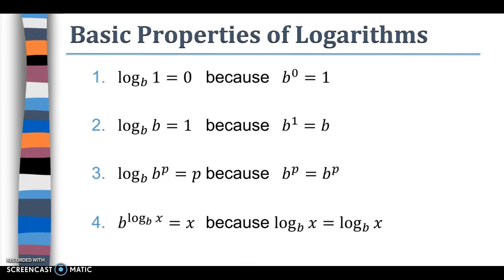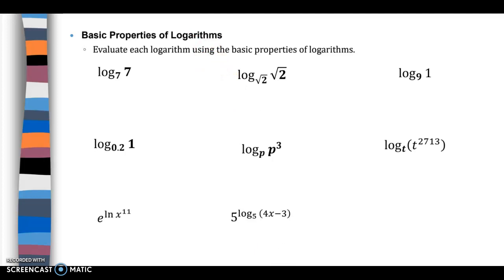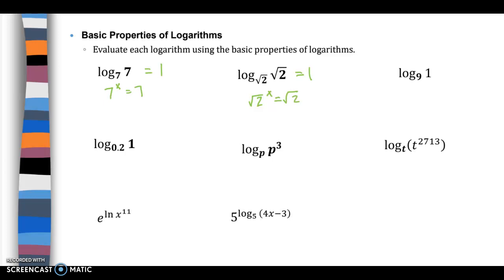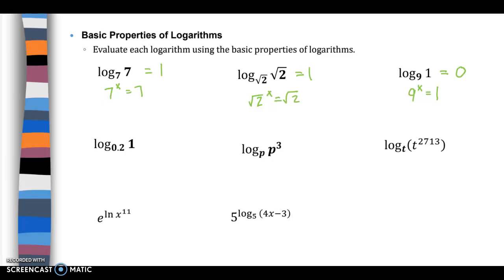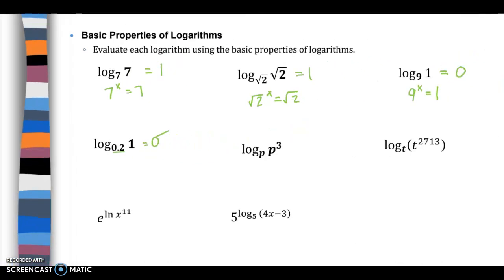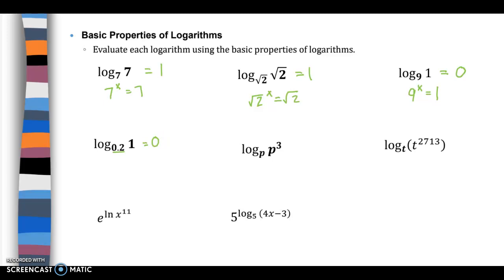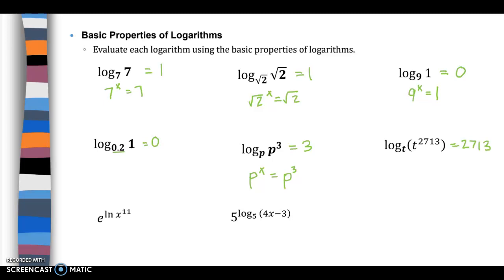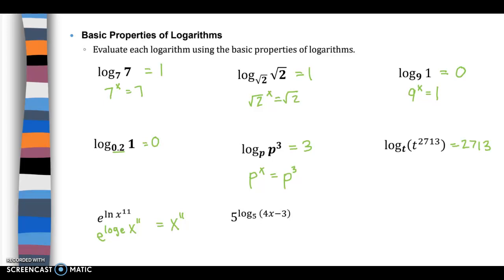Basic Properites of Logarithms